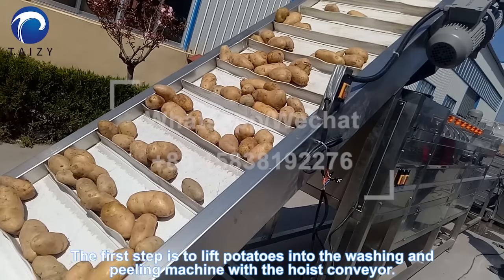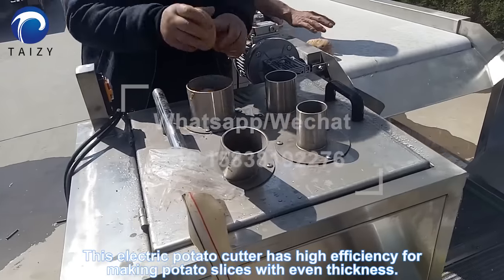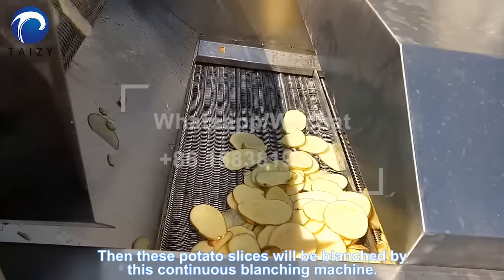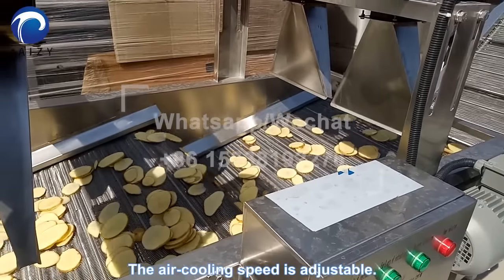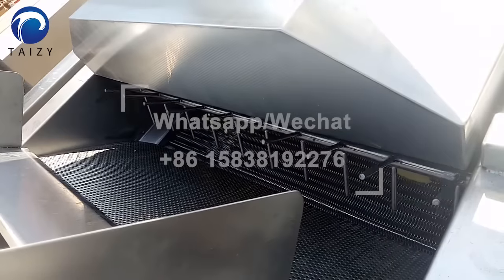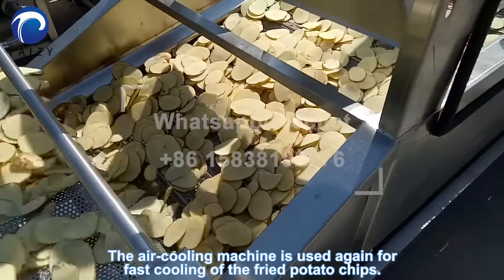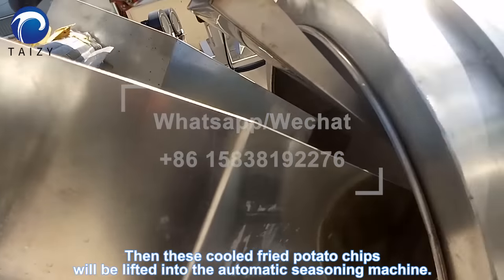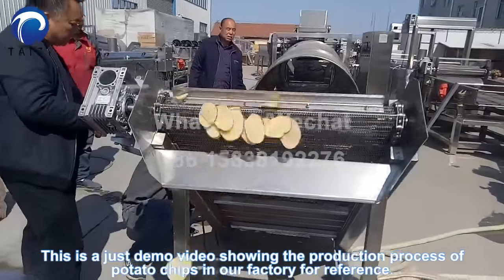300kg/h Automatic Potato Chips Line | Large Potato Chips Processing Plant Manufacturer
The fully-automatic potato chip production line is well-designed for the mass production of crisp potato chips through nearly 10 years’ experience of Taizy. The whole set of automatic potato chips making machines include the hoist conveyor, potato washer and peeler, fast rinsing machine, blanching machine, de-water machine, frying machine, de-oil machine, air-cooler, seasoning machine and the automatic chips packaging machine.
This large potato chip processing plant is especially suitable for most of the medium and large potato chips factories. This commercial potato chips line has the advantages of reasonable and compact structure, low failure rate, convenient maintenance, etc. It’s processing capacity ranges from 50kg/h-500kg/h, besides, we can also customize this line according to the customer's actual production needs.